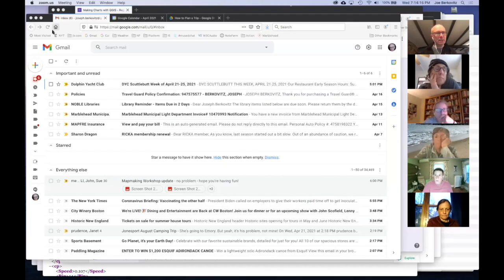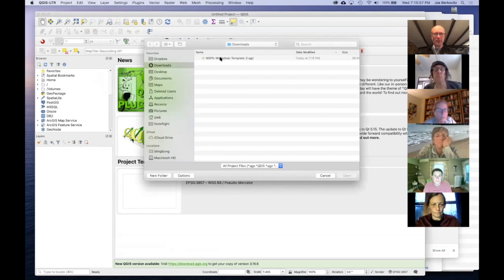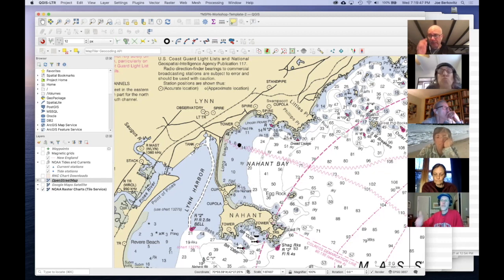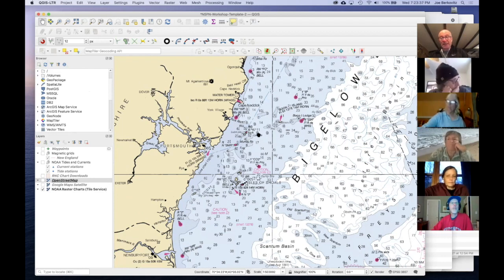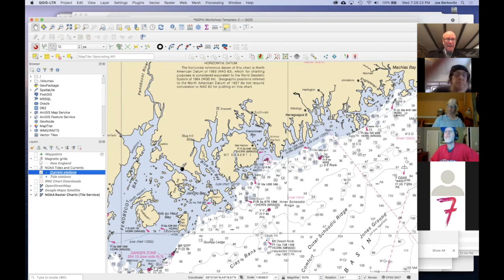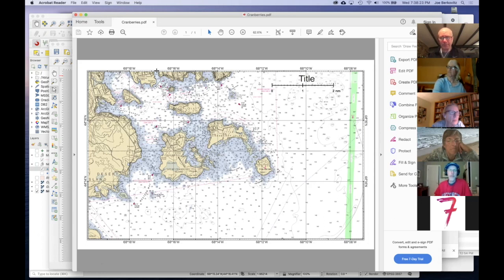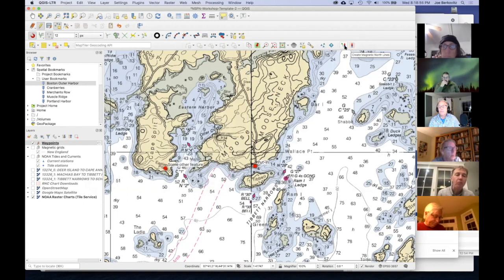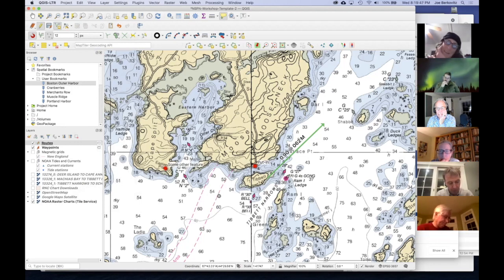Making Navigational Charts with QGIS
This video is a companion to the online guide It presents a live walkthrough of material showing how to make high-quality printable navigation charts with the open source geospatial application QGIS.

The video captures a Zoom workshop I gave on 4/21/2021 to the North Shore Paddlers Network.  To work through this material independently, please use